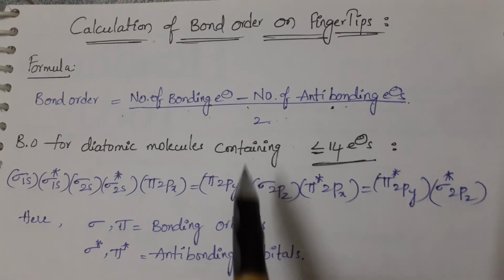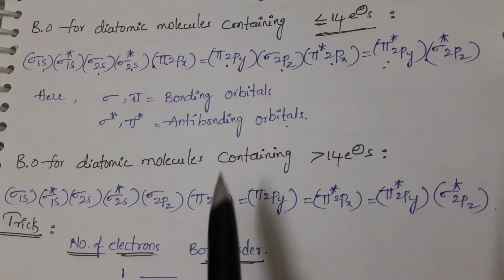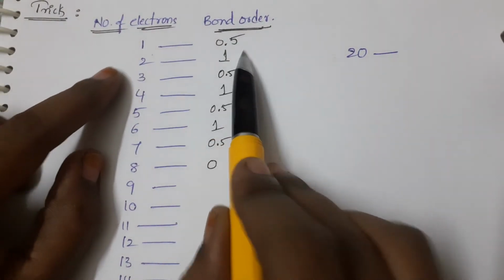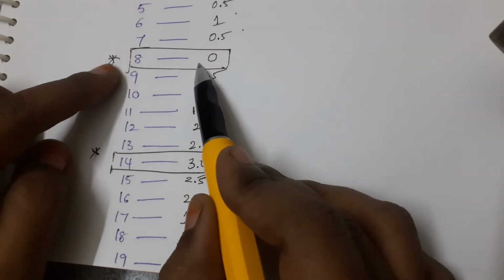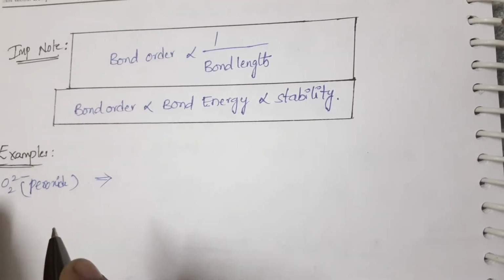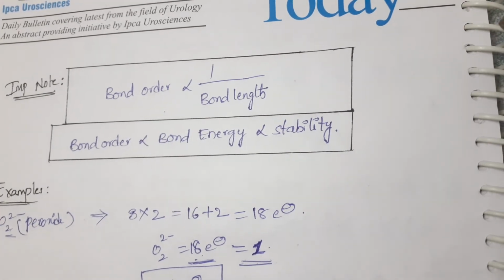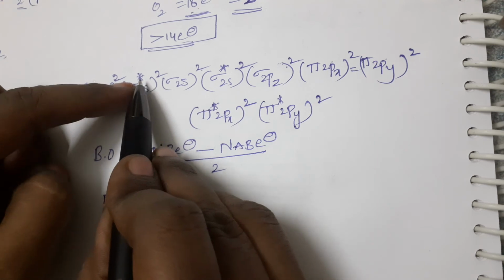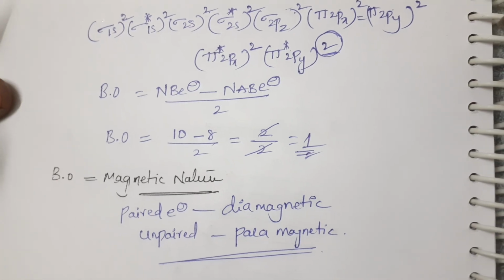calculation of BOND ORDER on fingertips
Tricks for BOND ORDER

bond order,
bond order chemistry
, bond orders a vesper,
 bond order trick, bond order molecular orbital theory,
bond order calculation,
 bond order and bond length,
bond order class 11,
 bond order bond length and bond energy, bond order of o2, bond orders a drink,
bond order formula, bond order of n2,
bond order lewis structure